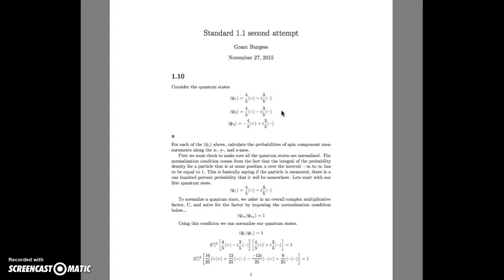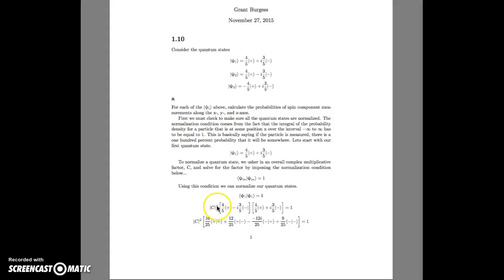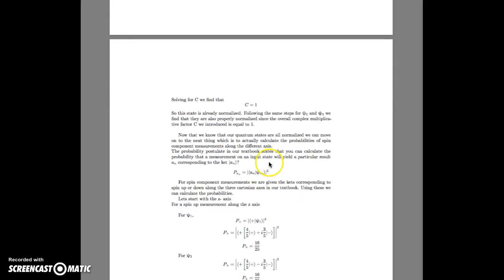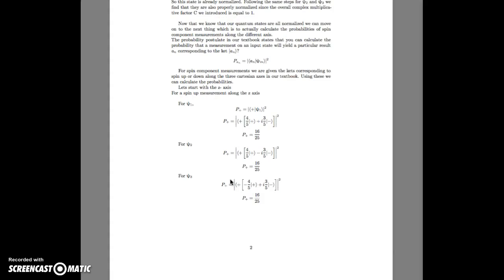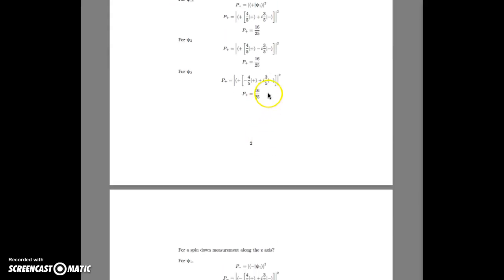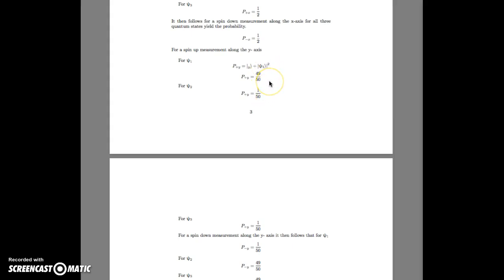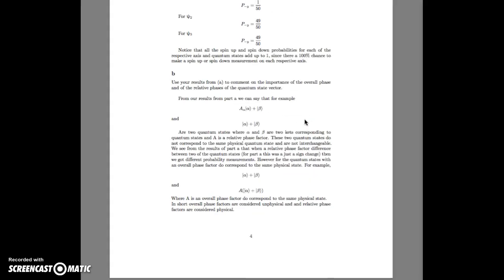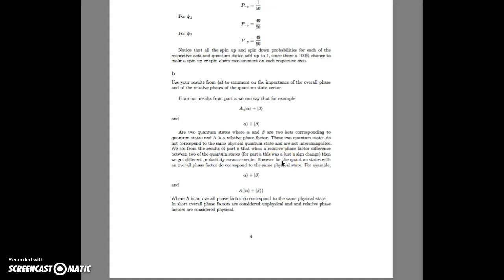Second attempt 1.1